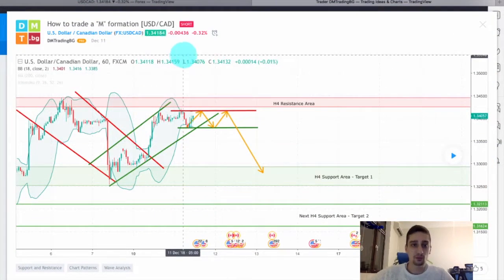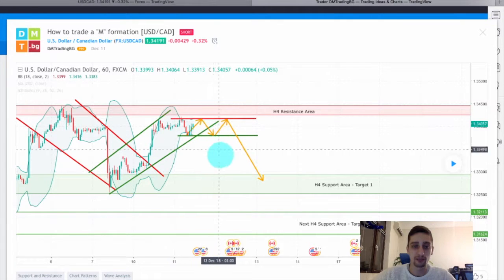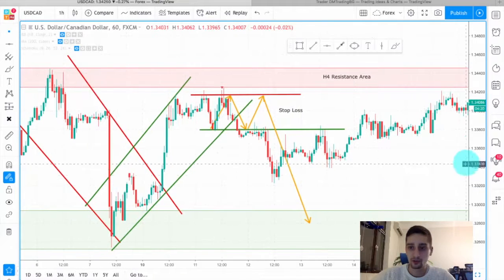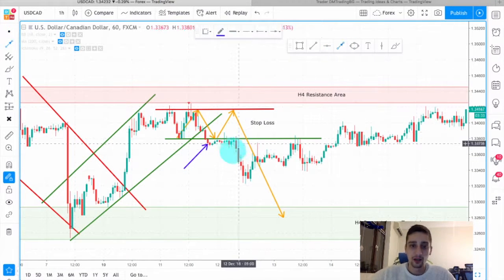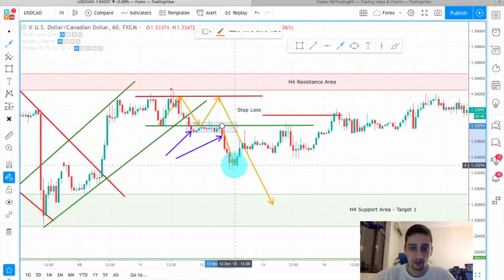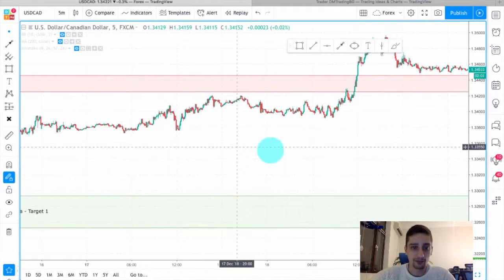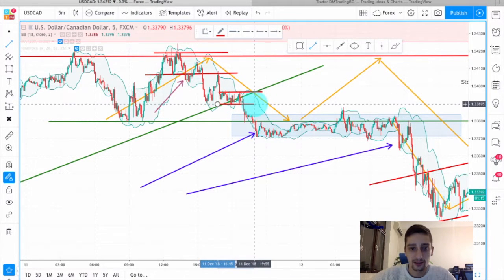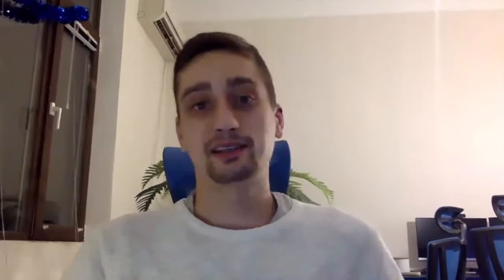Finishing up the year and enjoying the holidays [USD/CAD]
With Christmas around the corner, the time has come for the last review of this year. In this video I take a look back at the USD/CAD trading plan I shared with you on 11th of December, its' development and the opportunities we had on it. Take a rest during the holidays and next year we are going after the profits with full power! Our team wishes you Merry Christmas and a Happy New Year!